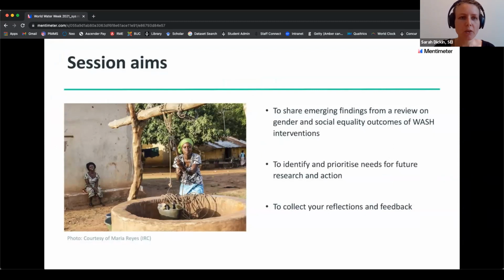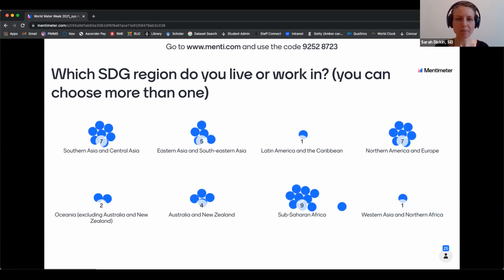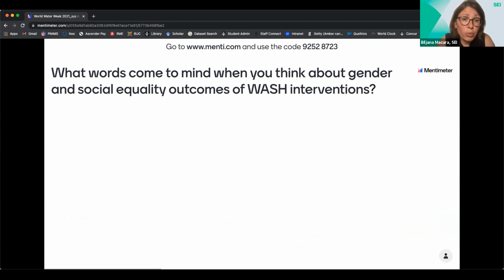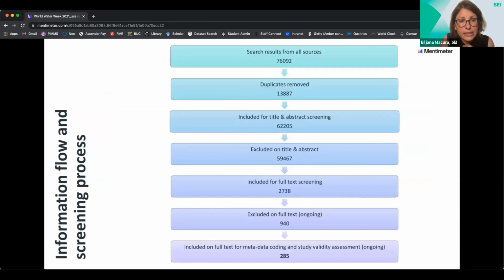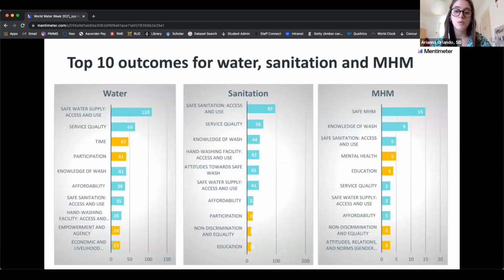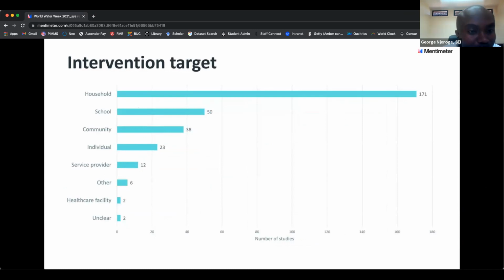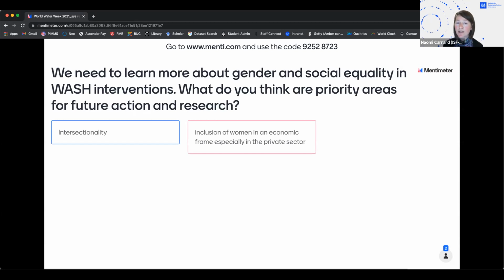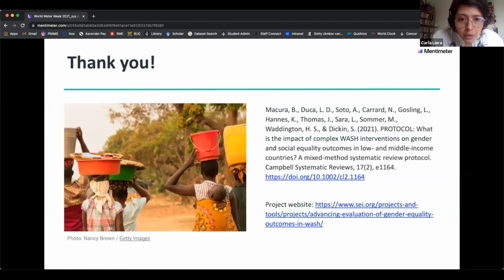Evaluating gender and social equality in WASH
We will present emerging findings from a large systematic review of gender and social equality outcomes of WASH interventions. Break-out groups will be used for parallel discussions of the implications for improving WASH practice and policy, improving evaluation of WASH interventions, and addressing identified research gaps, as well as a participatory validation of a theory of change.